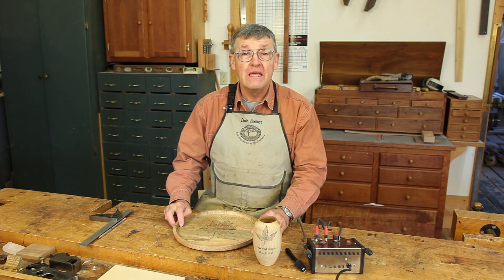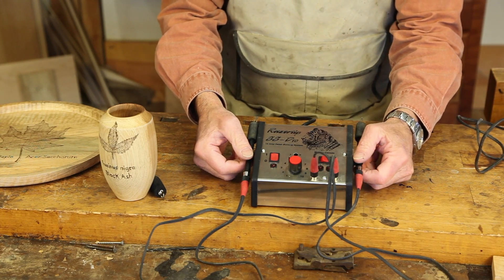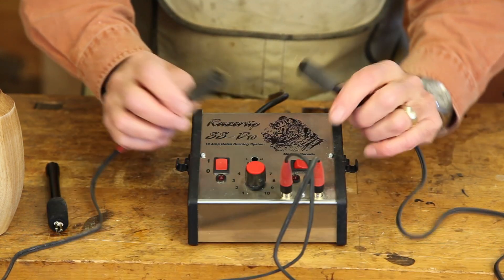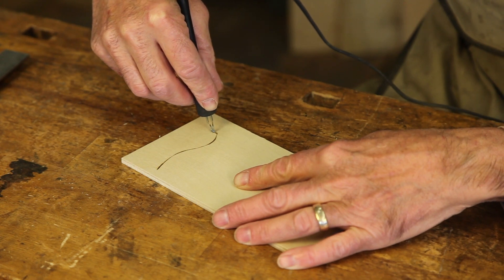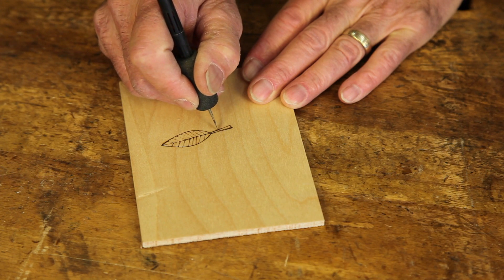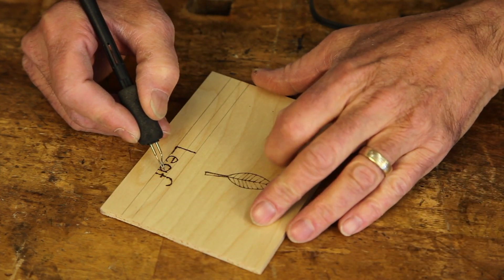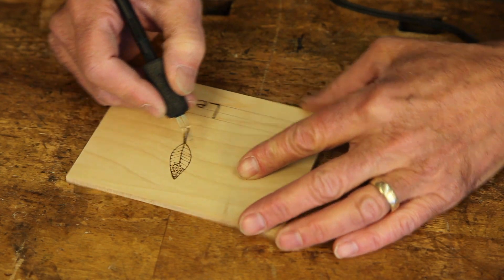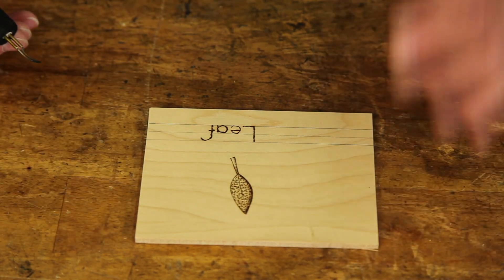Pyrography and Woodturning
Ernie Conover offers his suggestions for purchasing wood burning tools and shows off his techniques for how to make art and lettering by drawing on wood with pyrography pens.